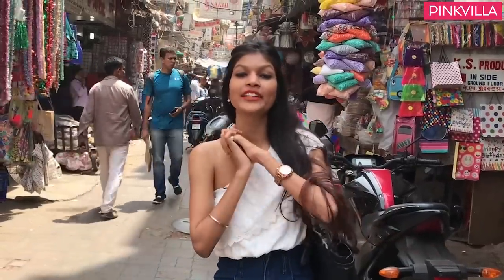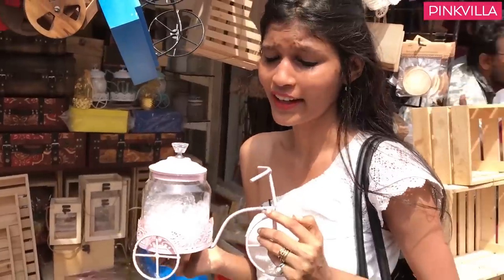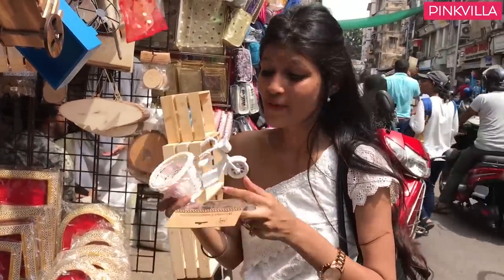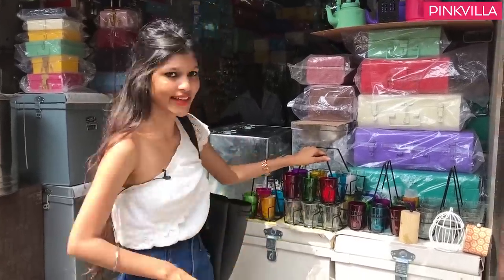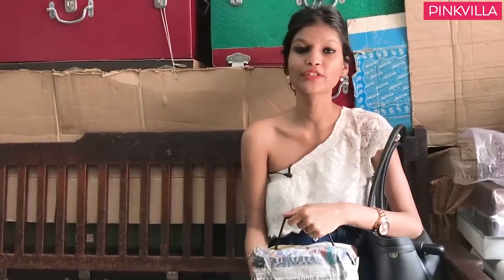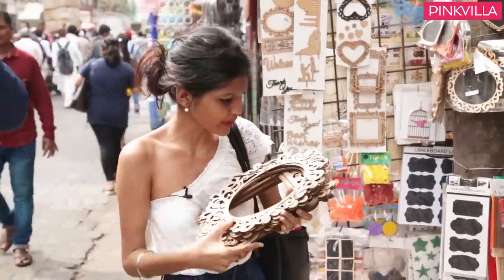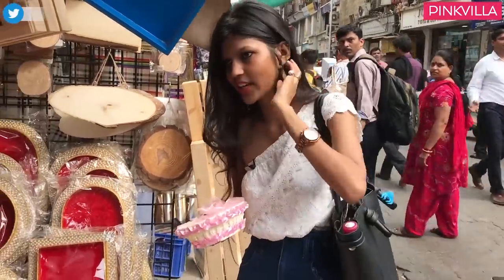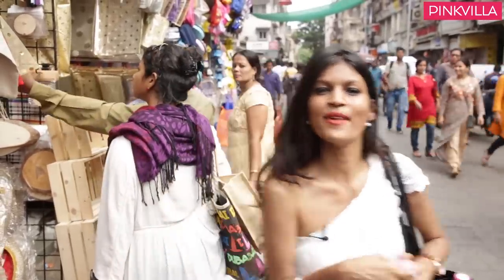Beautiful Home Decor Items Under500 | Ep 07 | Pinkvilla | Lifestyle | Crawford Market Shopping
There’s nothing better than doing up your home the way you like and even better when its on a budget! In yet another episode of Under500 , Avantika hits the Crawford Market street in Mumbai and picks up beautiful home decor items under Rs. 500
Do you think she’ll be able to pull off this challenge? Watch on the video to find out.